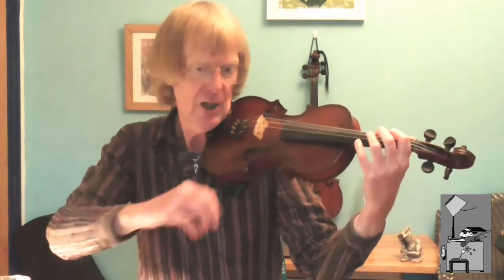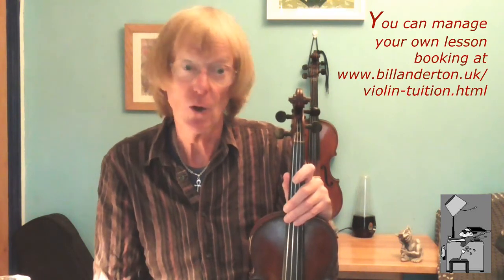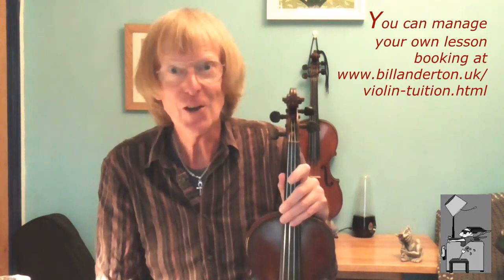Violin Lessons Online - Are they right for you?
Online violin lesson are effective and enjoyable. Here's why.